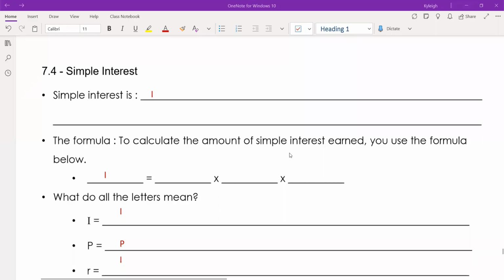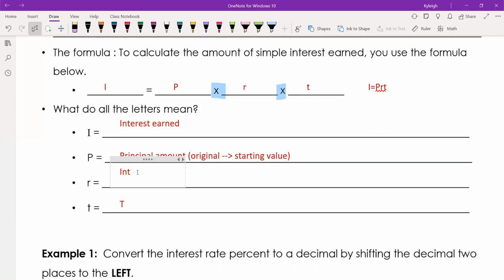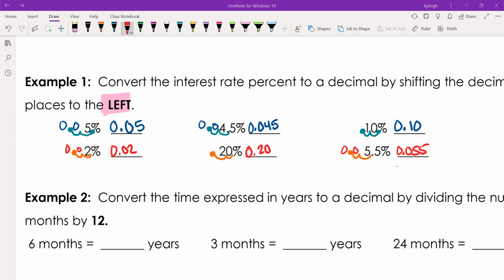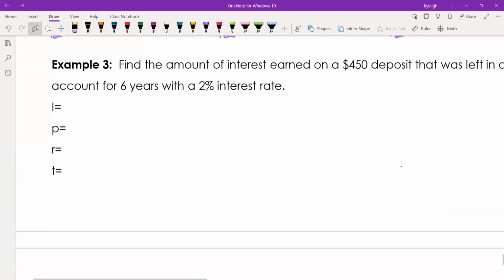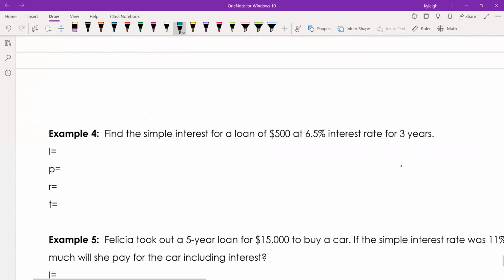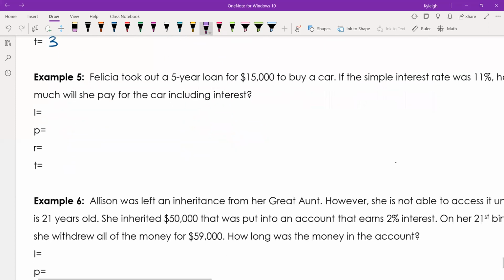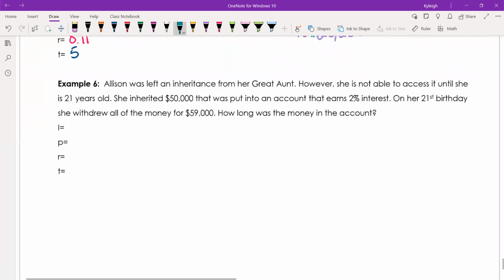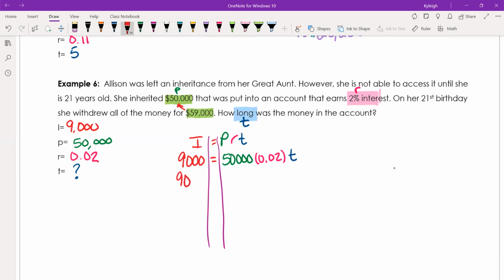7.4 Simple Interest